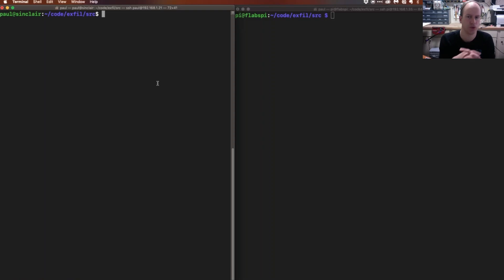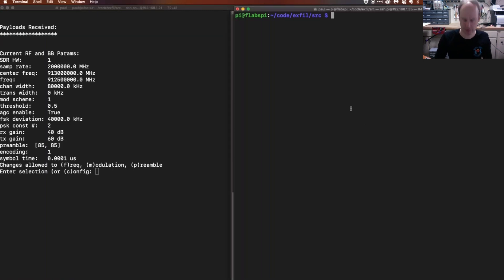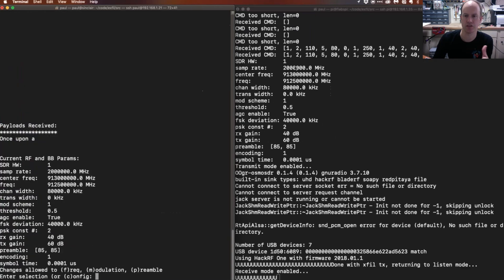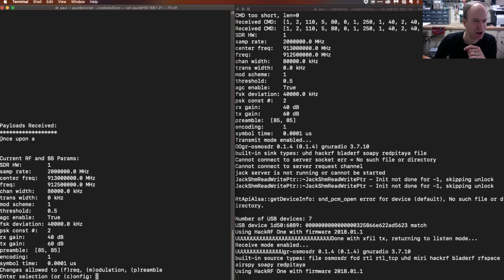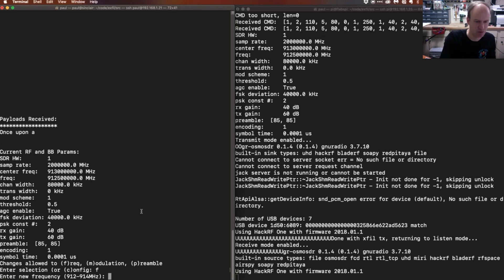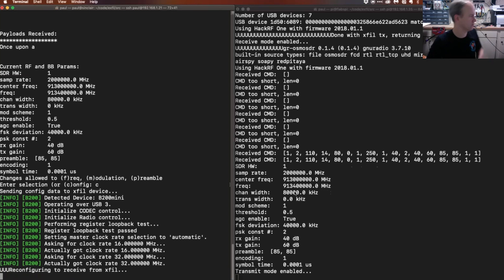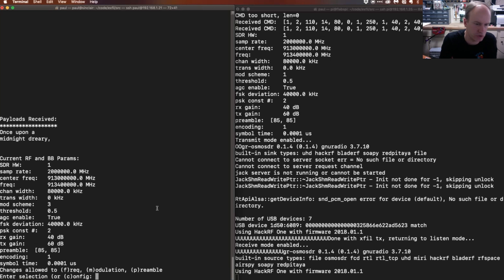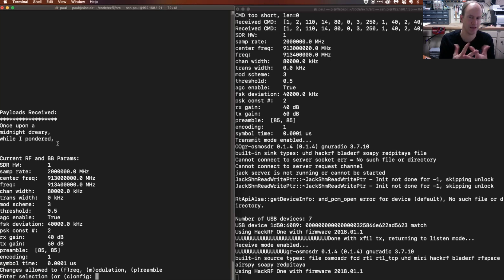Demo: Wireless Exfil Box w/ SDR (Paul Clark)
In this clip taken from the full webcast, Paul Clark demonstrates his wireless exfiltration box with SDR.